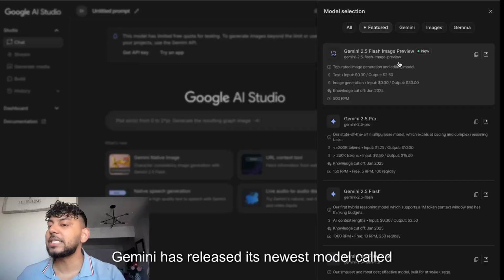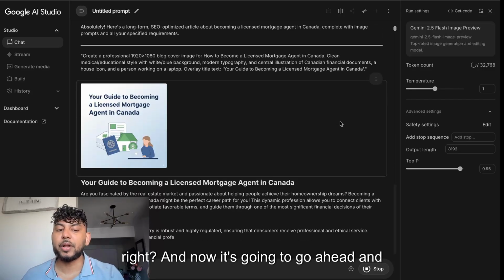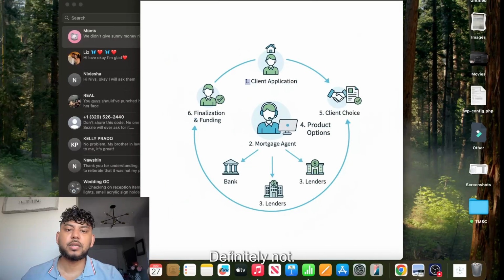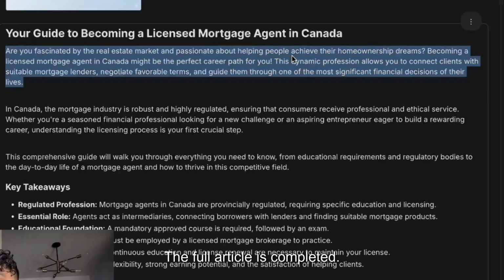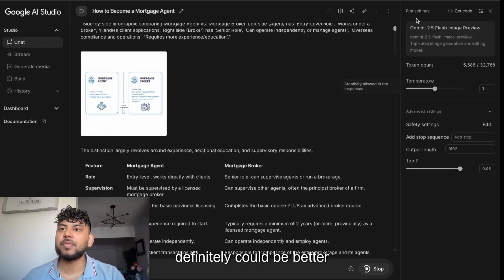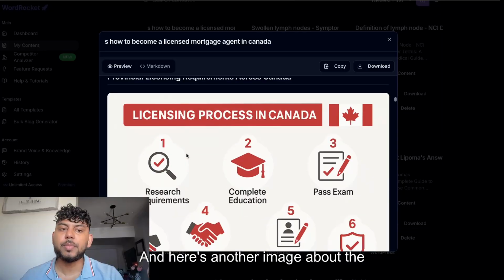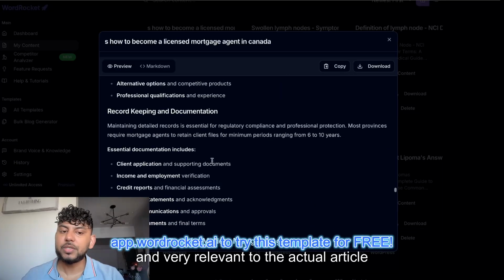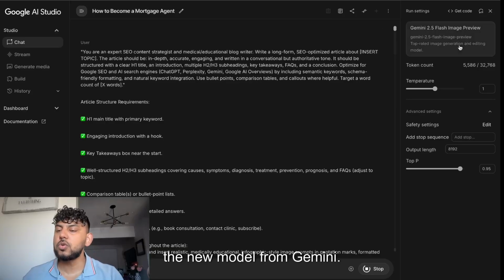Testing NEW Gemini Flash Image Model.. Results Were REALLY Good!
Gemini 2.5 Flash Image Preview is Google's latest AI model, and this video tests its image generation capabilities using a custom SEO prompt related to becoming a licensed architect. The video compares Gemini's image quality and speed against other AI tools like ChatGPT. The custom prompt used in the video will be available in the description.